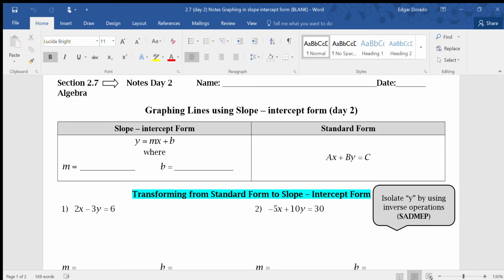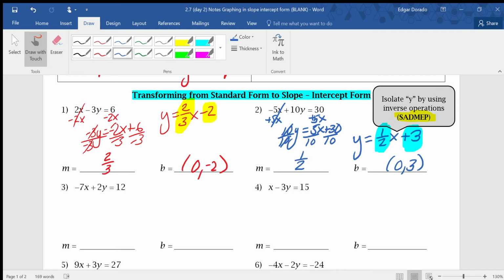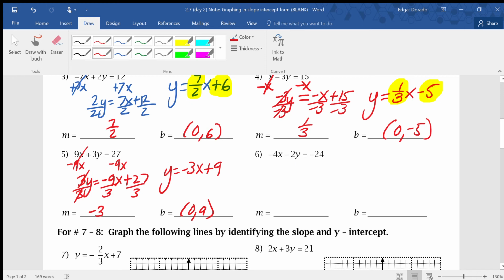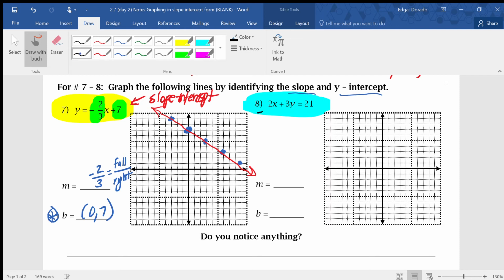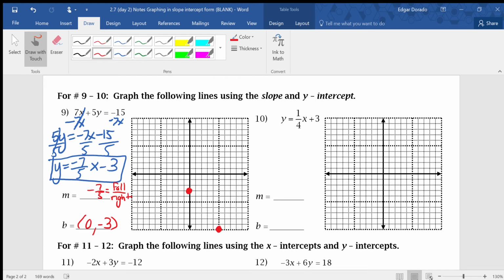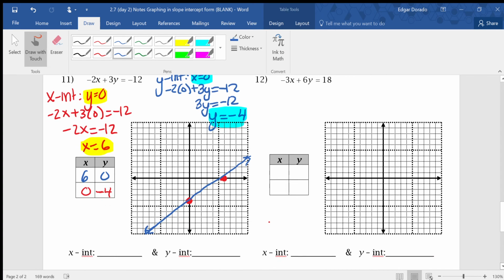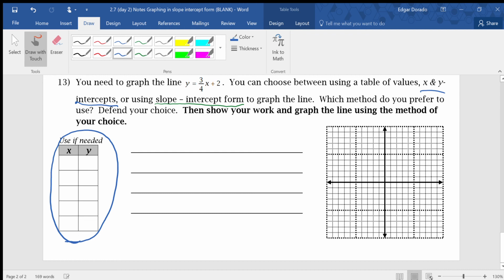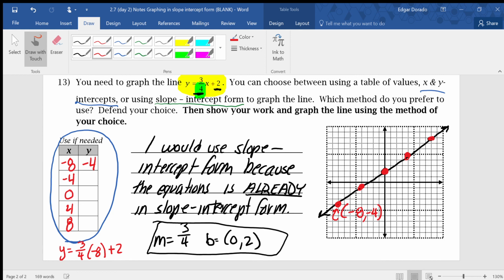2.7 (day 2) Notes - Graphing in Slope Intercept Form